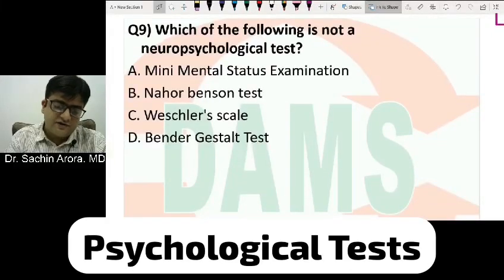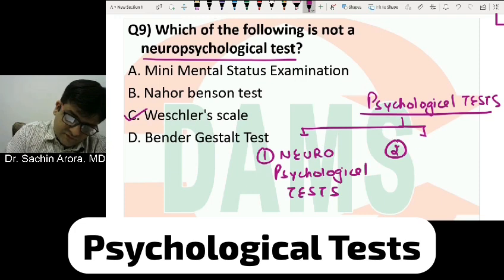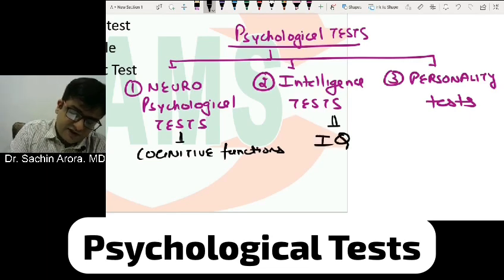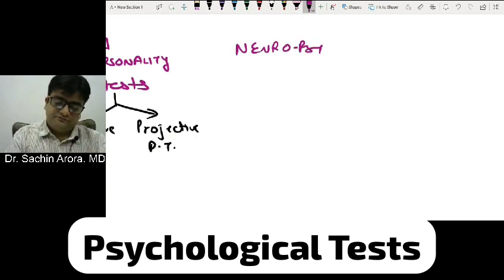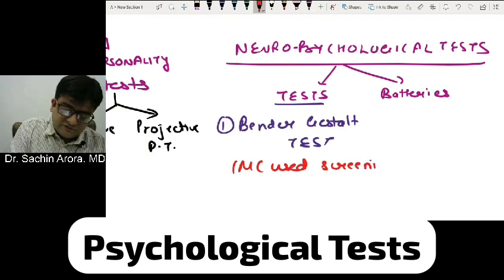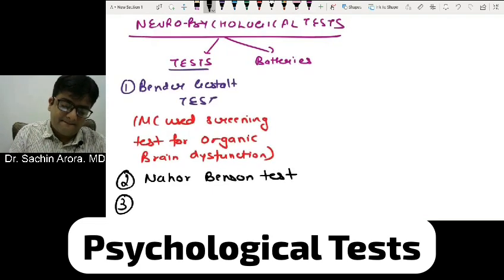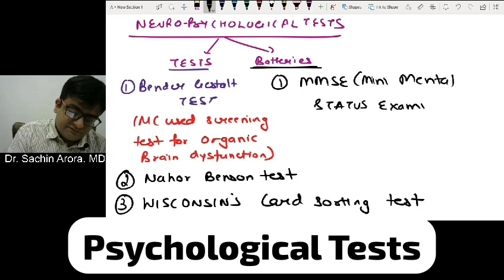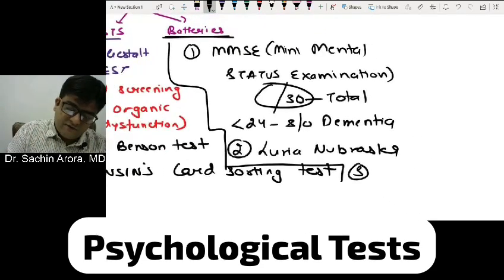Neuropsychological Tests : FOR MCQ only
Basic description of psychological tests for MCQ only.